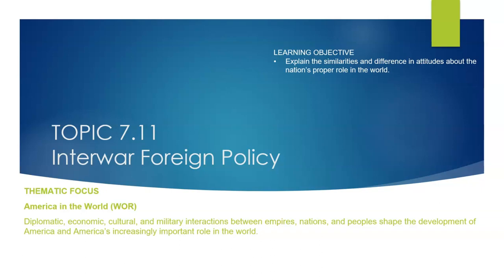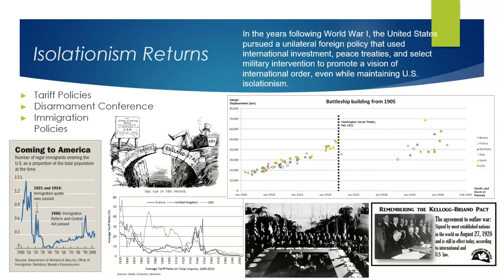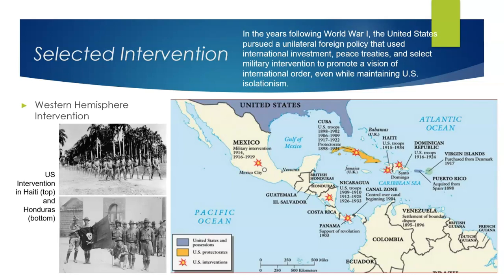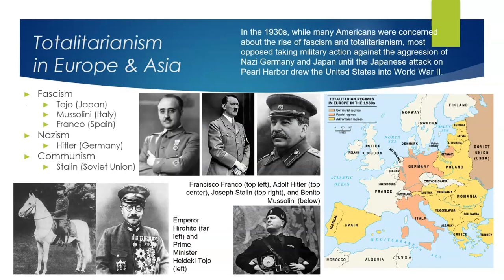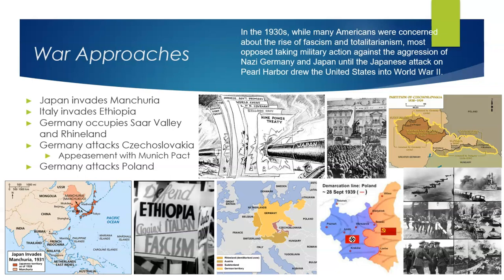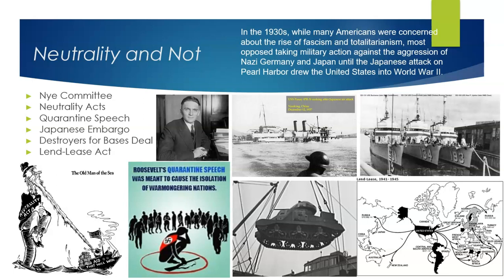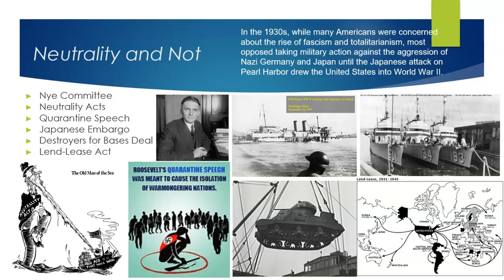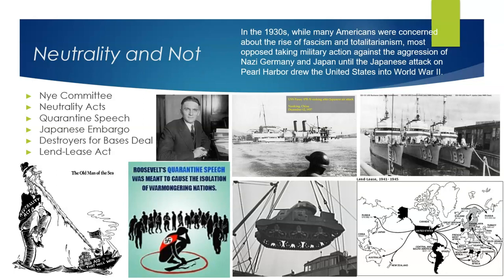AP Era7 Topic 7.11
Class notes for APUSH Topic 7.11 Interwar Foreign Policy